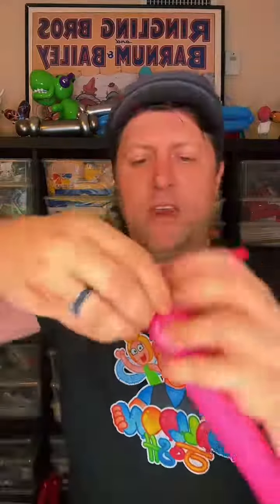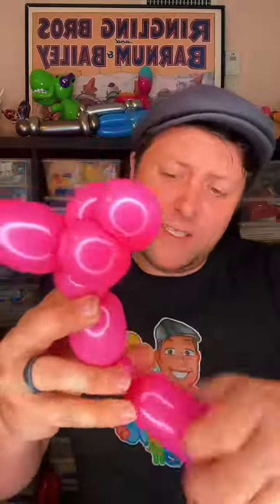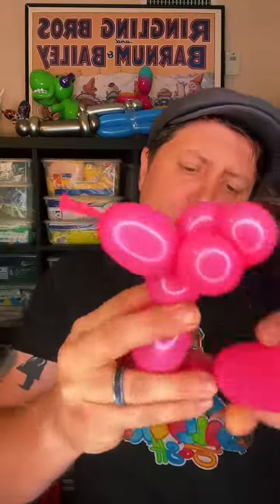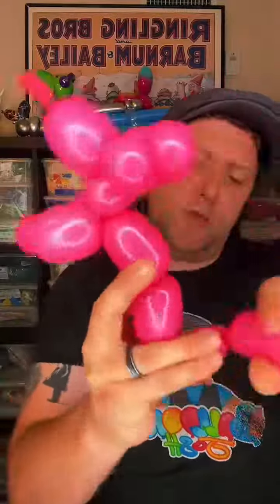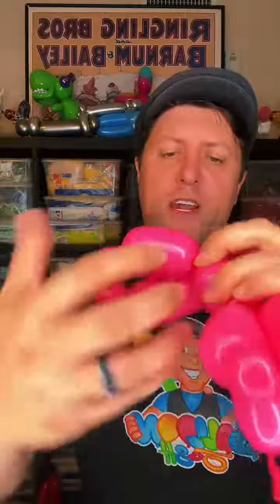How to make a French Poodle Balloon Dog